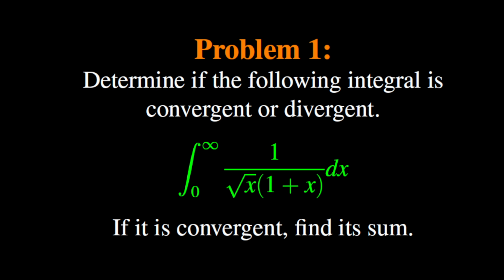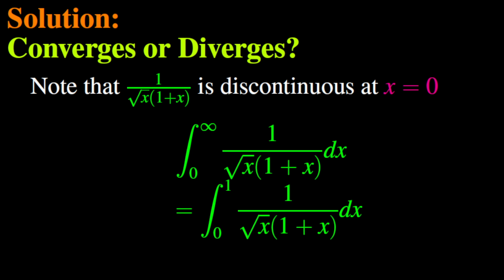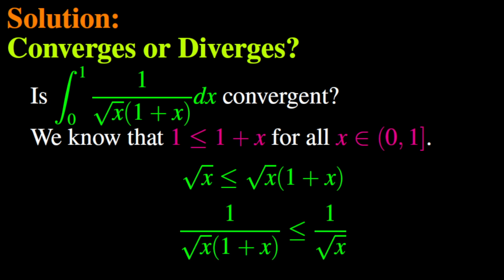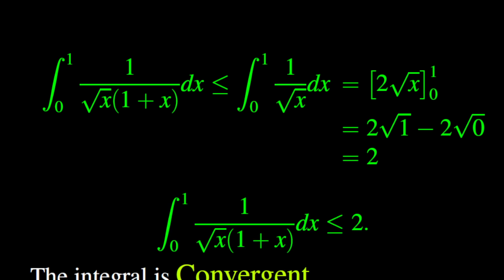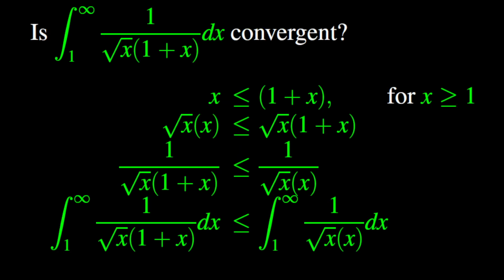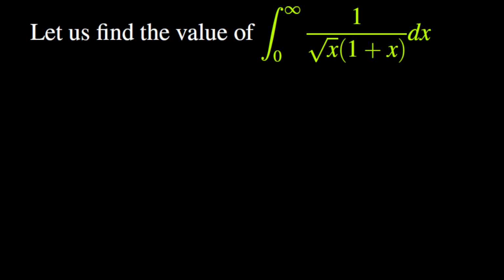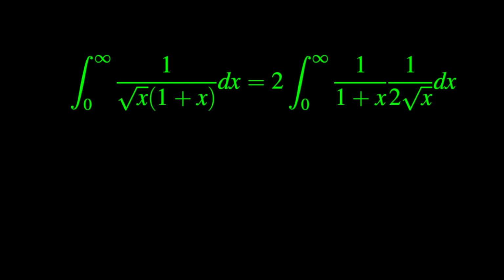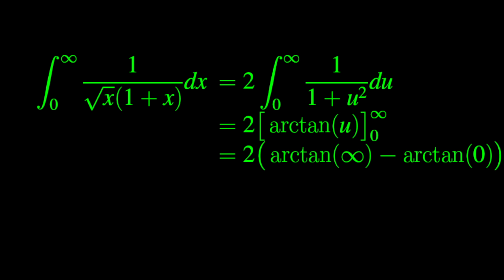Improper Integral | Convergent and Sum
In this video we study the convergence of an Improper Integral and compute its sum.